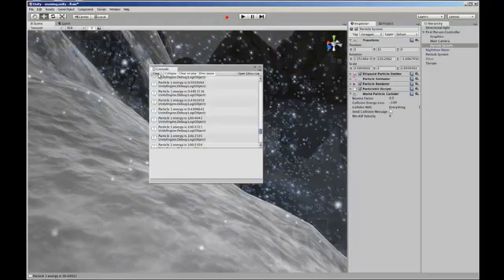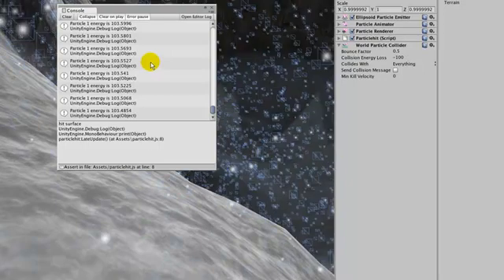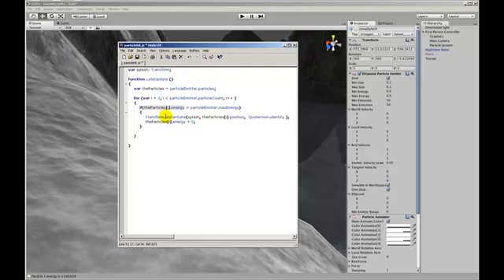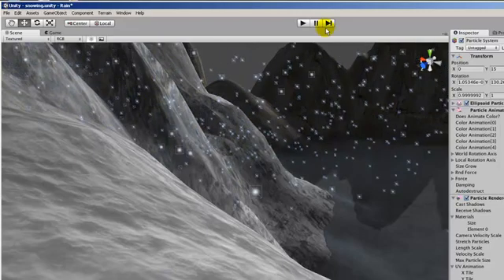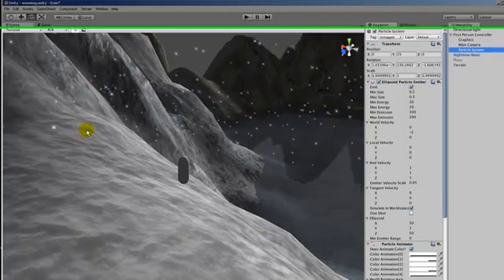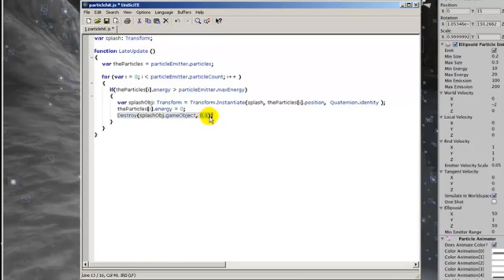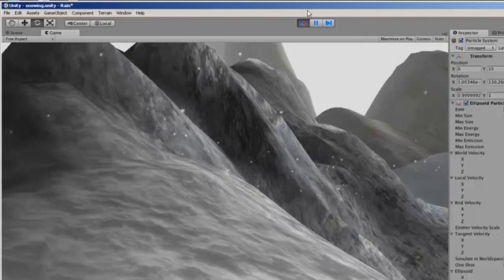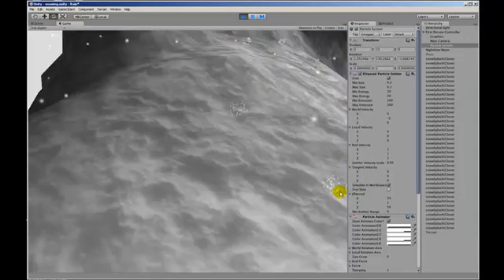Unity3D: How to Make Snow Part 4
A tutorial in four parts which shows you how to make snow in Unity3d.  You'll need to watch them all in order for it to make complete sense.

A particle system for snow is first created followed by snowball collisions which produce splashes of snow on the terrain surface.